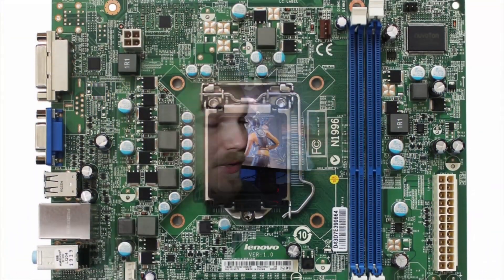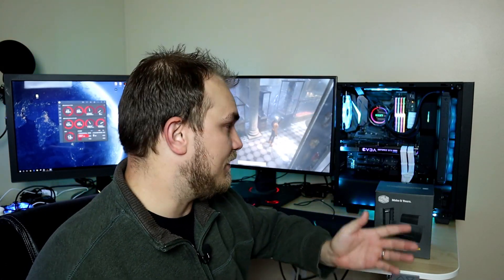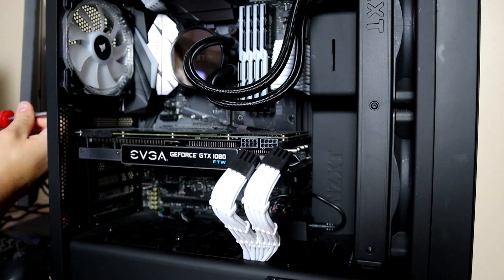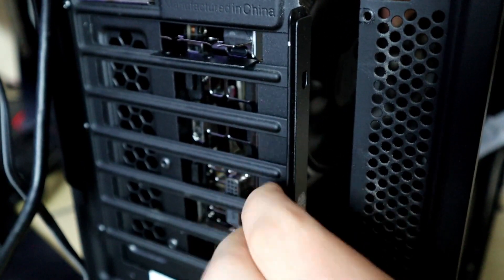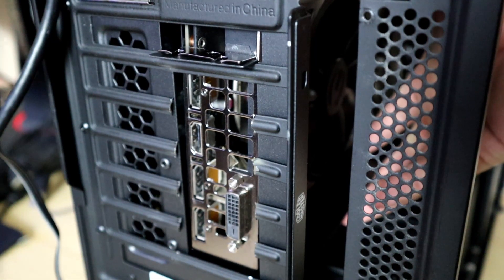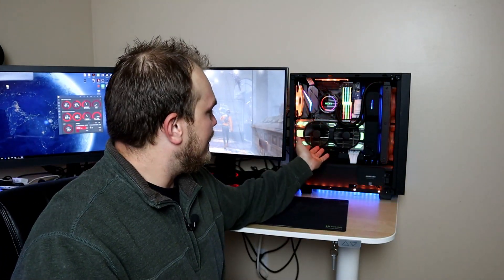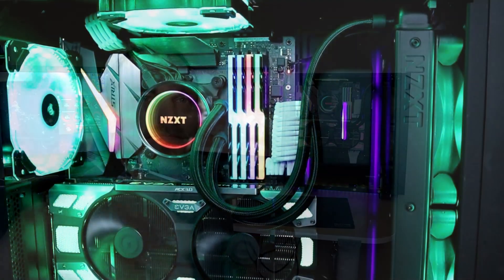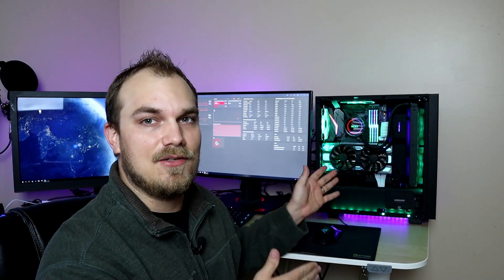How To Mount Your GPU Vertically With Ease | Cooler Master Vertical Graphics Card Holder Kit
why do graphics cards mount the way they do, well there is a reason for it but that doesnt mean we have to like or accept it. this is how to mount your GPU vertically with ease using the cooler master vertical graphic card holder kit. and i know it was made by cooler master for cooler master but hey i like it and it works with ease in my NZXT s340 Elite case with only minor mods. if you want to mount your GPU vertically let me show you how.